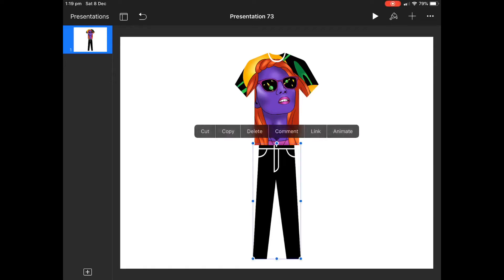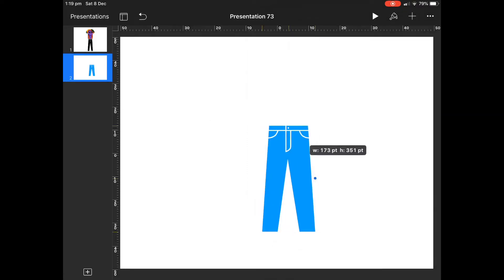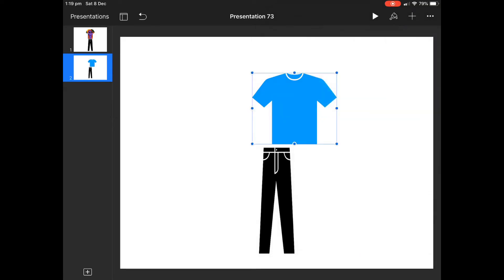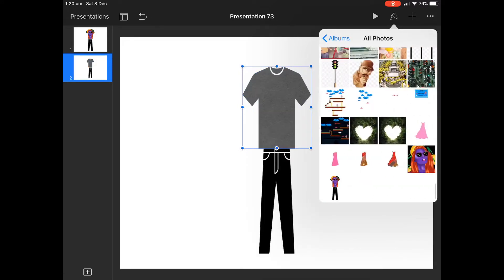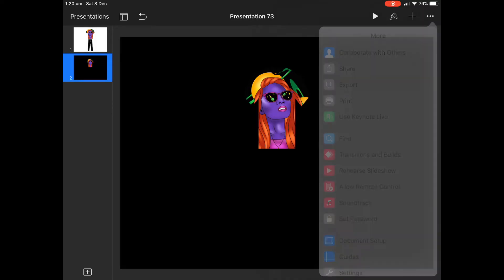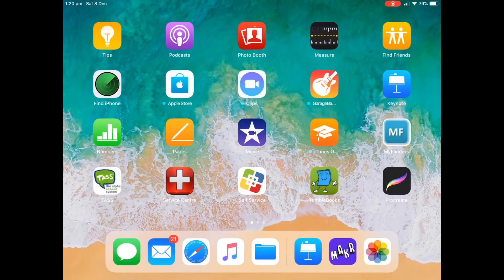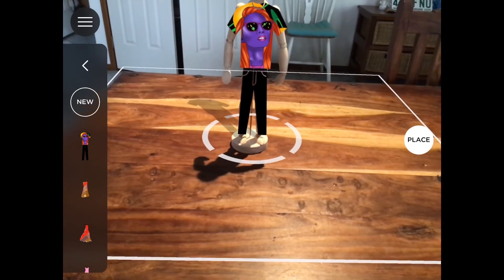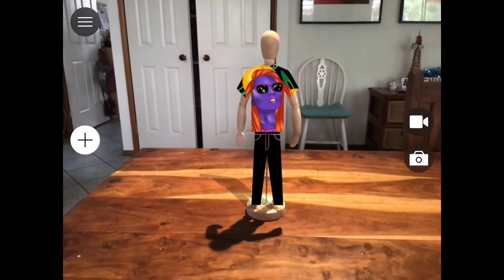AR fashion design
Using ARMakr and Keynote to create AR fashion